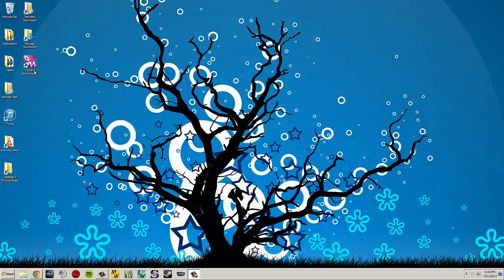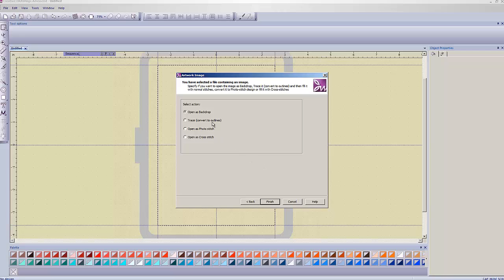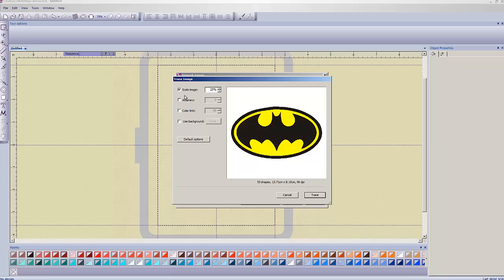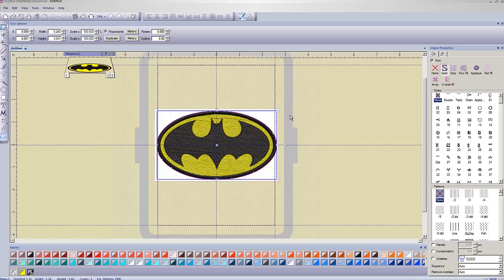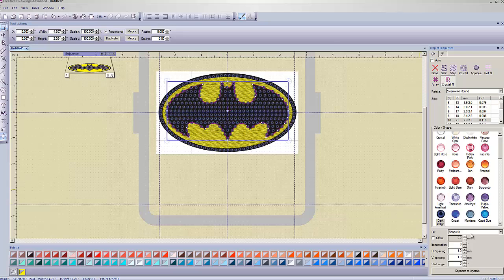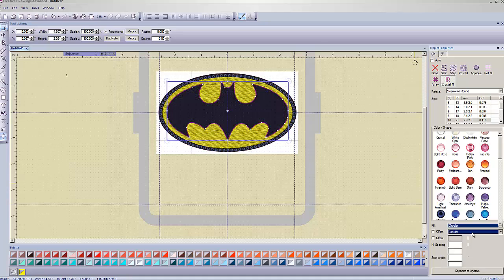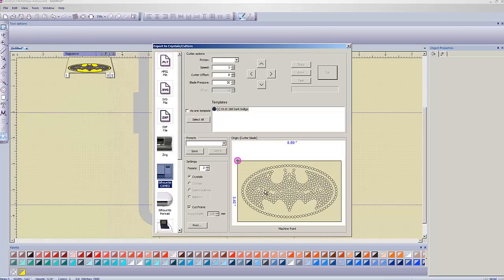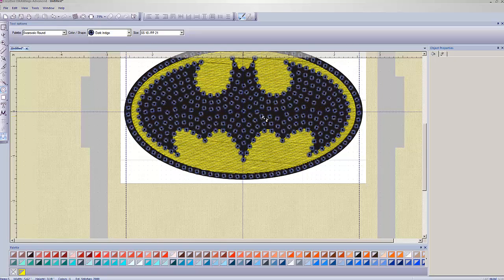Artistic Suite V6 - Making Crystals from a Picture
In this video from software club, we will create a crystal design starting with a jpg picture.